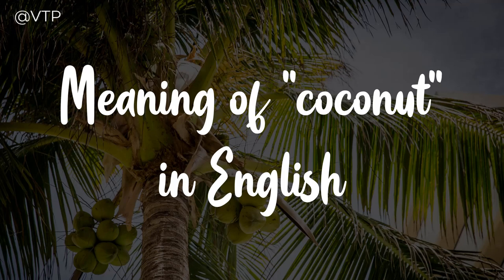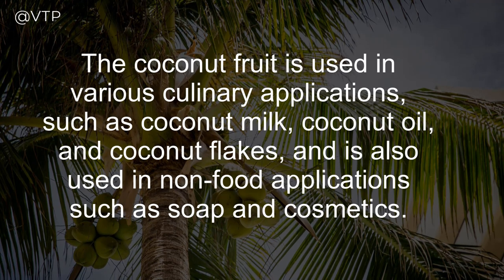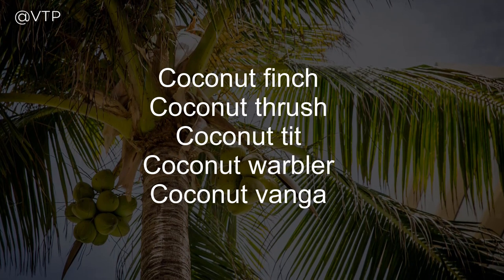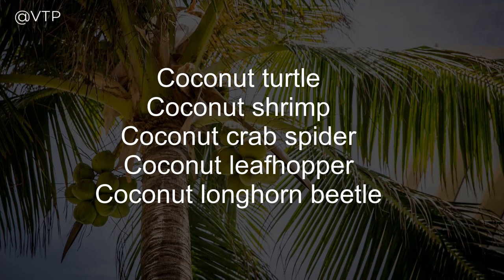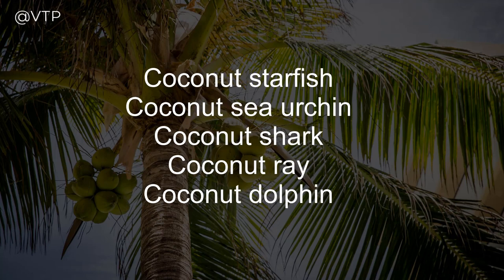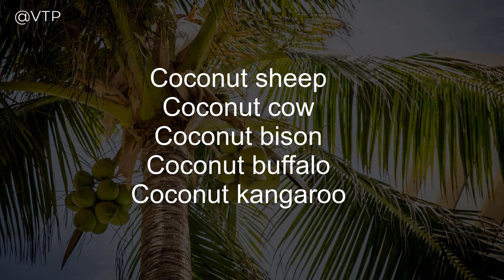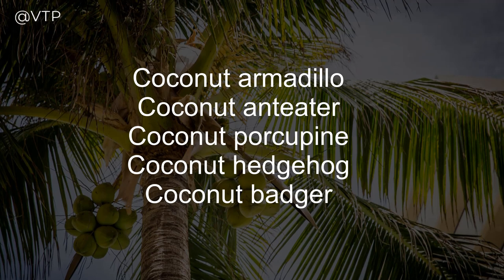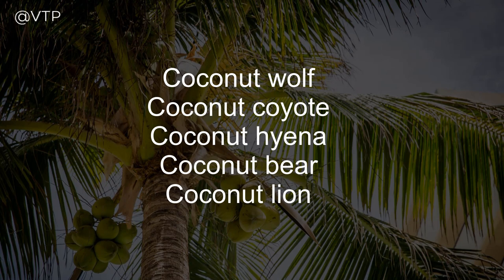Meaning of coconut in English | List of 100 animal names containing the word coconut | Learn English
In English, "coconut" refers to a large, hard-shelled fruit that grows on the coconut palm tree. The coconut is typically round or oval-shaped and has a fibrous outer husk surrounding a hard, brown shell. Inside the shell, there is a white, fleshy meat and a sweet, milky liquid called coconut water. The coconut fruit is used in various culinary applications, such as coconut milk, coconut oil, and coconut flakes, and is also used in non-food applications such as soap and cosmetics. Additionally, the term "coconut" can also be used as an adjective to describe something that resembles or is associated with a coconut, such as "coconut scent" or "coconut-colored."
This is a list of 100 animal names containing the word "coconut."
Coconut crab
Coconut octopus
Coconut dove
Coconut lorikeet
Coconut tanager
Coconut finch
Coconut thrush
Coconut tit
Coconut warbler
Coconut vanga
Coconut hermit
Coconut flycatcher
Coconut cuckoo
Coconut palm civet
Coconut palm viper
Coconut rat
Coconut mouse
Coconut bat
Coconut gecko
Coconut skink
Coconut turtle
Coconut shrimp
Coconut crab spider
Coconut leafhopper
Coconut longhorn beetle
Coconut weevil
Coconut stick insect
Coconut ant
Coconut fly
Coconut grasshopper
Coconut moth
Coconut butterfly
Coconut bee
Coconut wasp
Coconut worm
Coconut snail
Coconut clam
Coconut oyster
Coconut jellyfish
Coconut anemone
Coconut starfish
Coconut sea urchin
Coconut shark
Coconut ray
Coconut dolphin
Coconut whale
Coconut seal
Coconut otter
Coconut beaver
Coconut raccoon
Coconut fox
Coconut wolf
Coconut coyote
Coconut deer
Coconut moose
Coconut elk
Coconut gazelle
Coconut antelope
Coconut ibex
Coconut goat
Coconut sheep
Coconut cow
Coconut bison
Coconut buffalo
Coconut kangaroo
Coconut wallaby
Coconut wombat
Coconut koala
Coconut monkey
Coconut lemur

Coconut baboon
Coconut gorilla
Coconut chimpanzee
Coconut orangutan
Coconut sloth

Coconut armadillo
Coconut anteater
Coconut porcupine
Coconut hedgehog
Coconut badger

Coconut skunk
Coconut otter
Coconut beaver
Coconut squirrel
Coconut chipmunk

Coconut rat
Coconut mouse
Coconut hamster
Coconut guinea pig
Coconut rabbit

Coconut raccoon dog
Coconut weasel
Coconut ferret
Coconut marten.
Coconut fox

Coconut wolf
Coconut coyote
Coconut hyena
Coconut bear
Coconut lion